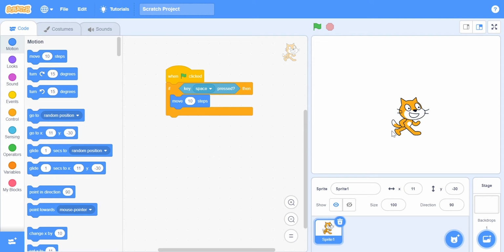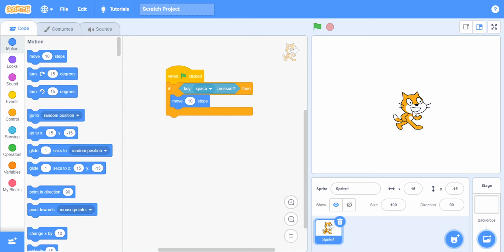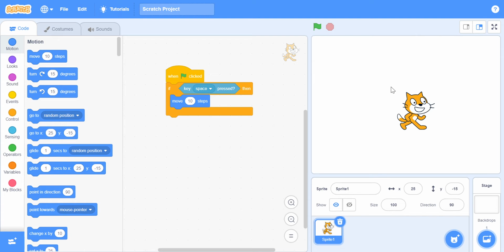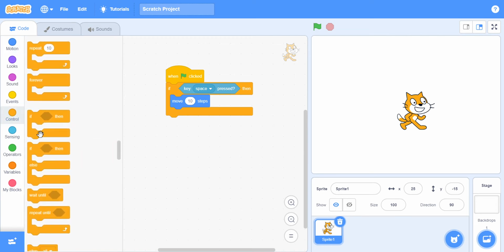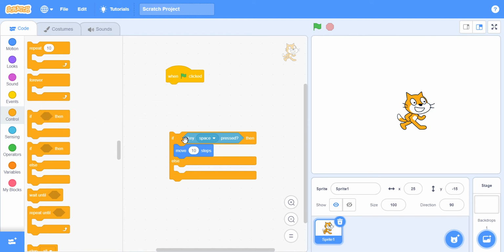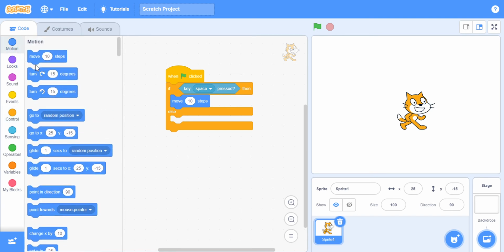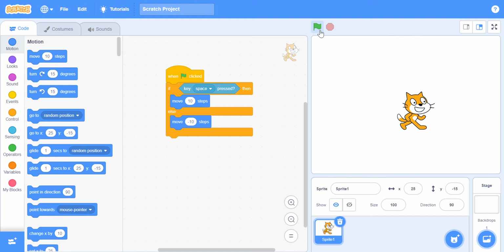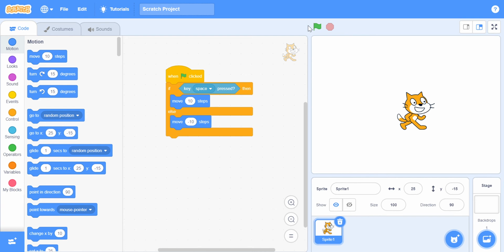How to use the if then else block in scratch - Moving Project Part 2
Hi everyone and welcome to 2 minute info. If you seek help on how to use the if then else block then you have come to the right place.

This block is located in the control section in scratch. When you use this block, it means that you want a character to respond to something that you are doing and also adding a statement to say what will happen if you don't do it. For example: I want the scratch cat to move if I press the space bar else I want it to move backwards. So your code will have a statement which is if key space pressed. Then move 10 steps. Else move -10 steps(backwards). If you are still unsure, experiment with it.